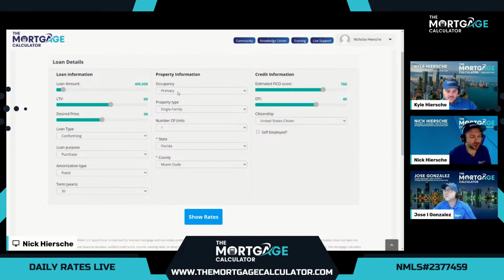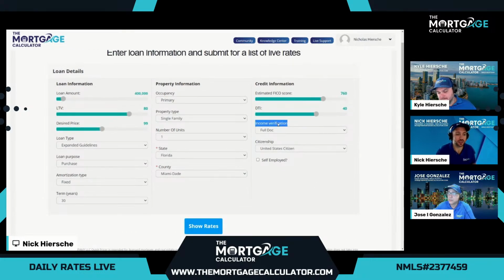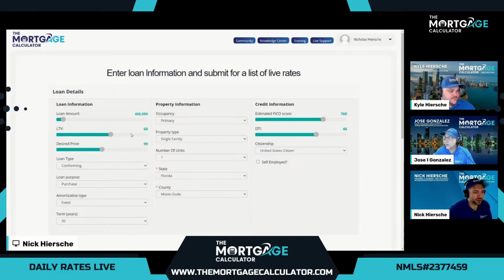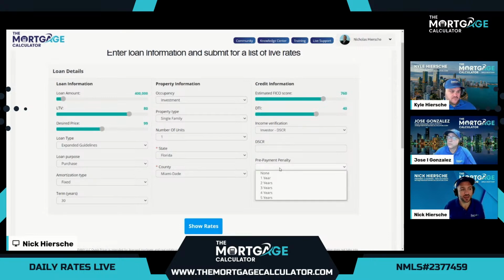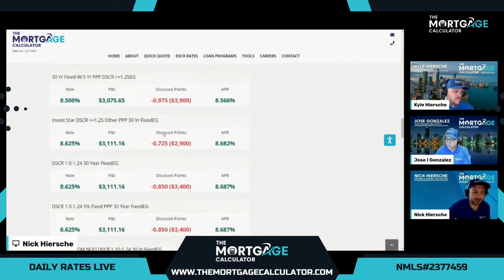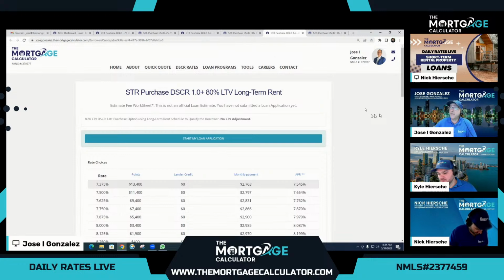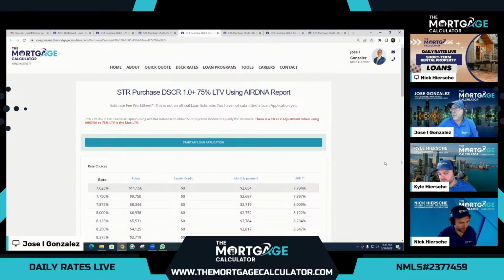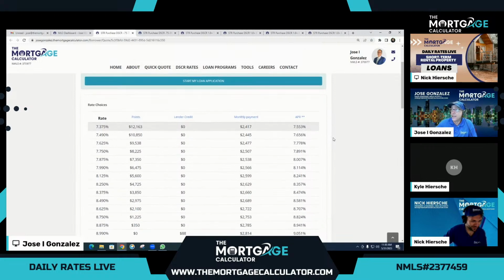Daily Mortgage Rates LIVE - 5/31/23 - Short-Term Rental Property Loans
A short-term rental property loan is a financing option specifically designed for individuals or investors interested in purchasing properties to be used as vacation rentals or short-term rentals. These loans are tailored to accommodate the unique characteristics and income potential of such properties. Short-term rental property loans typically have higher interest rates and may require a larger down payment compared to traditional home loans. Lenders may also consider the property's potential rental income and occupancy rates when evaluating the loan application. These loans offer investors the opportunity to generate income through rental bookings on platforms like Airbnb or VRBO, allowing them to maximize their return on investment. By leveraging short-term rental property loans, investors can enter the vacation rental market, diversify their real estate portfolio, and potentially benefit from property appreciation and strong rental demand in popular tourist destinations.